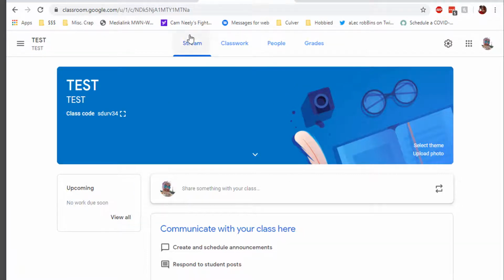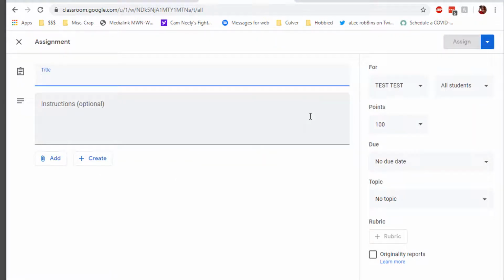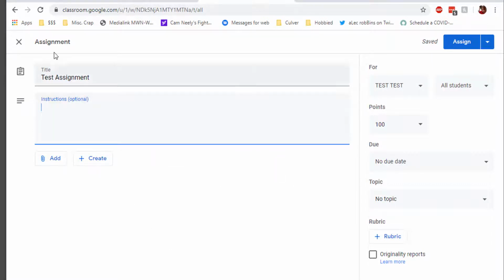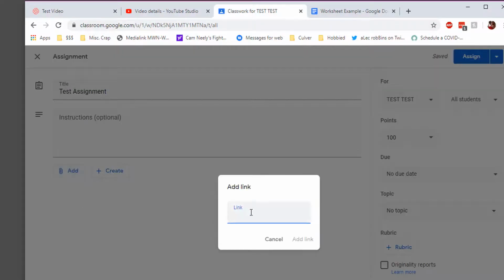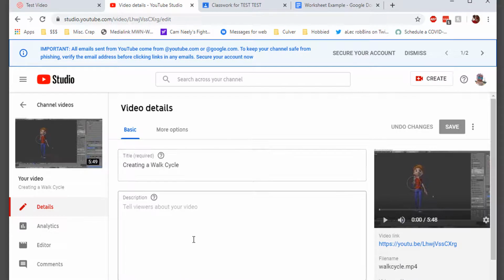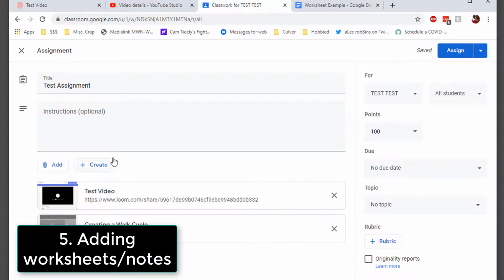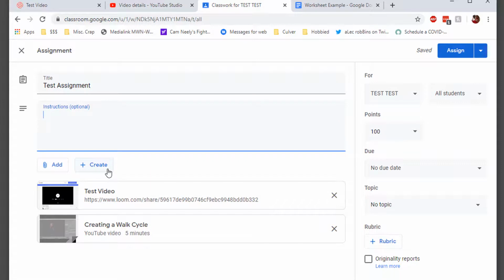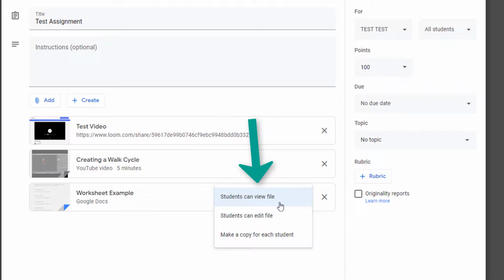Post videos and assignments to Classroom